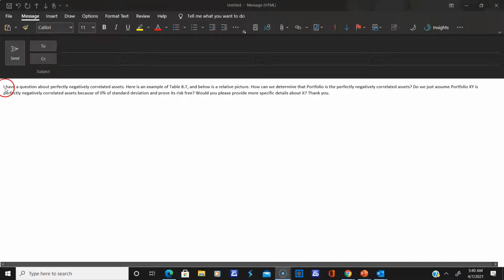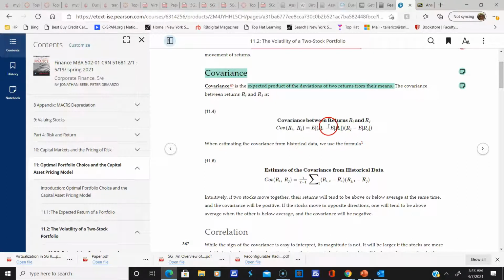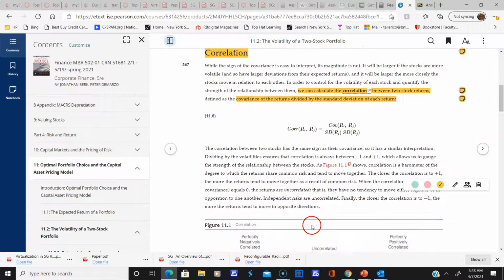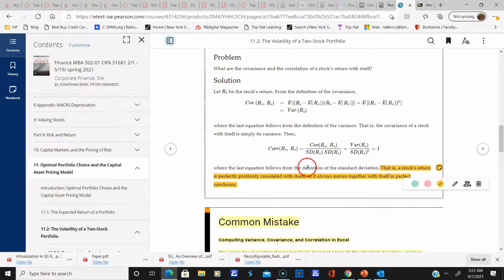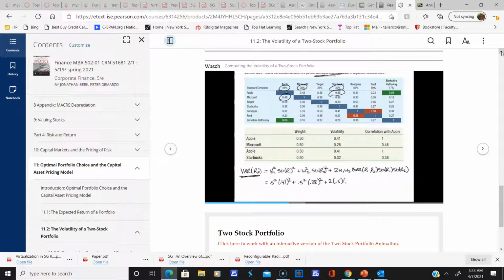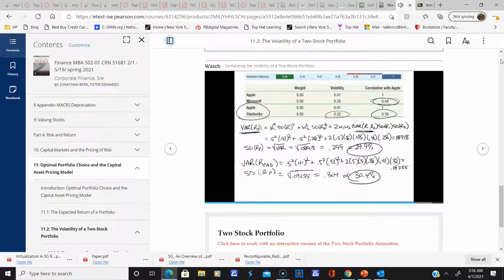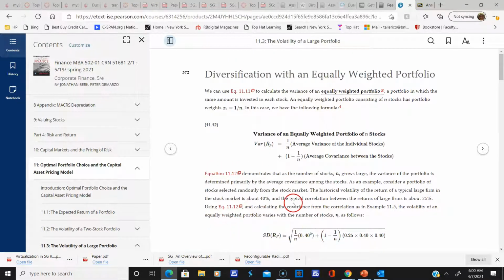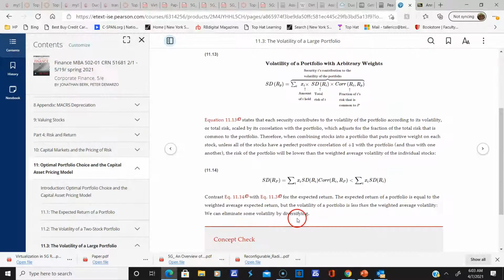330 correlation question